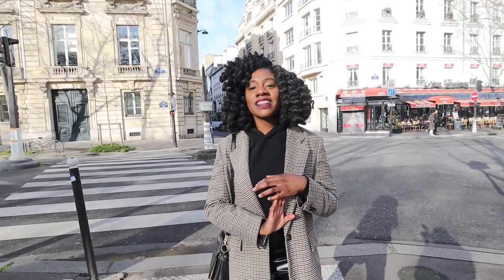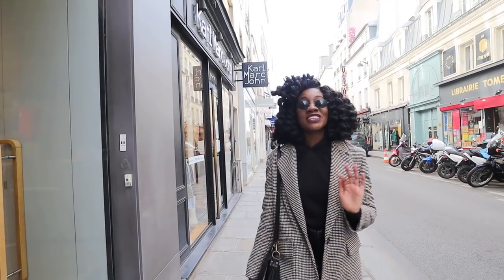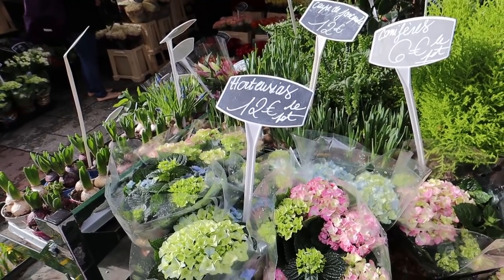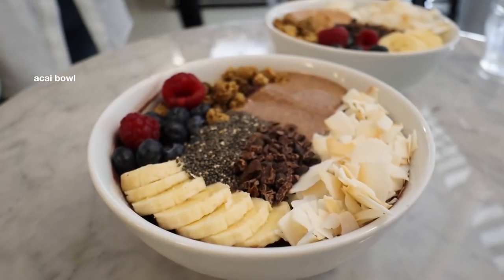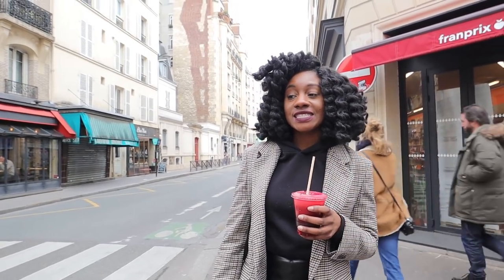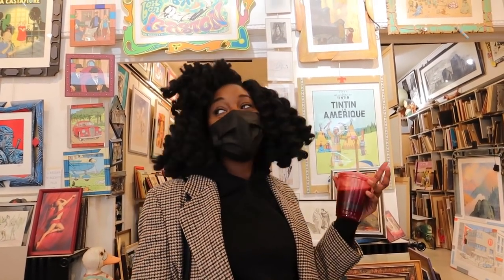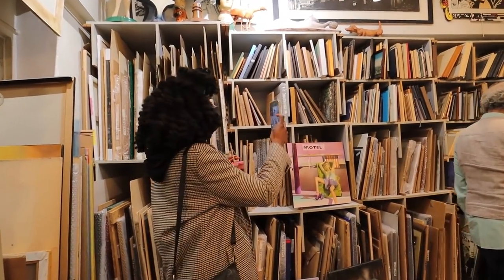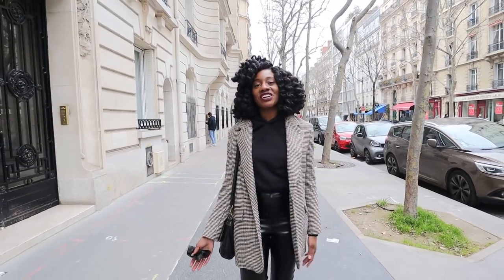7th Arrondissement Paris GUIDE | Rue Cler Market, American Store + More!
Taking you around one of my favorite areas in Paris - the 7th arrondissement! Enjoy! xx

sub count at upload: 41K

// music.